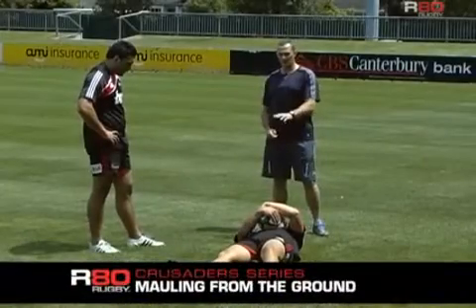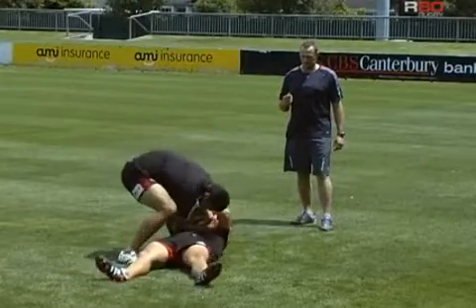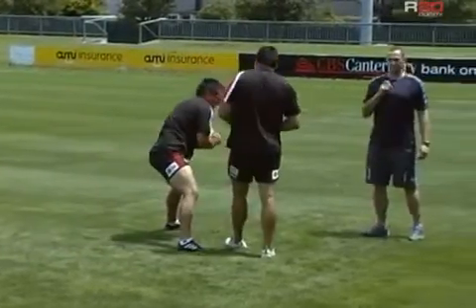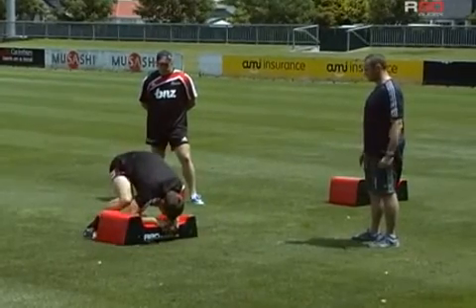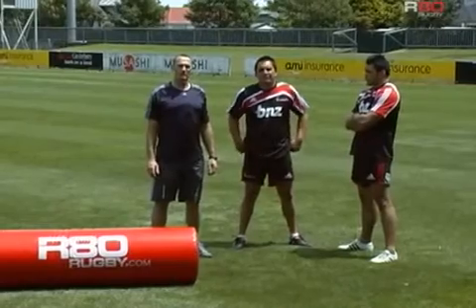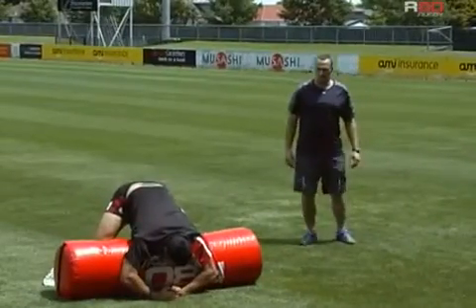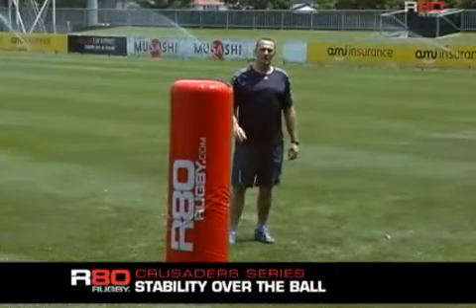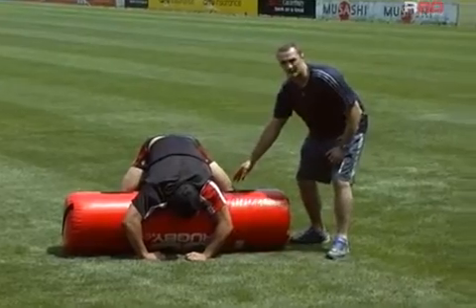R80 Creating Turnovers - Crusaders Series [DRD9]